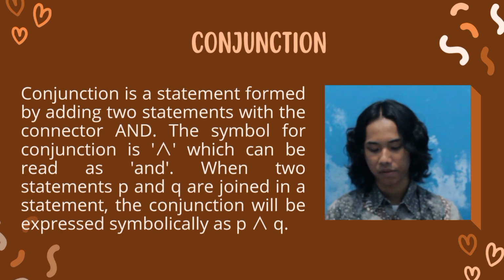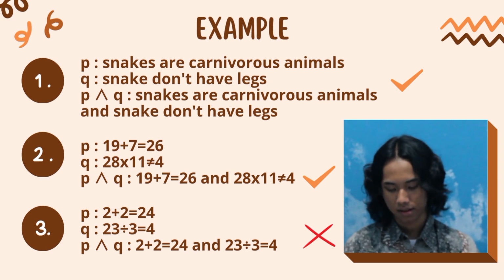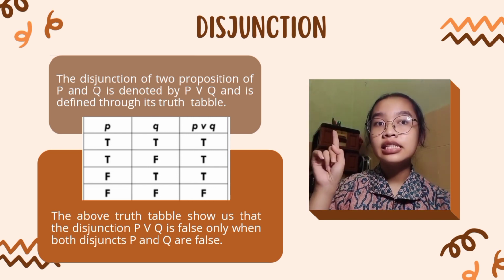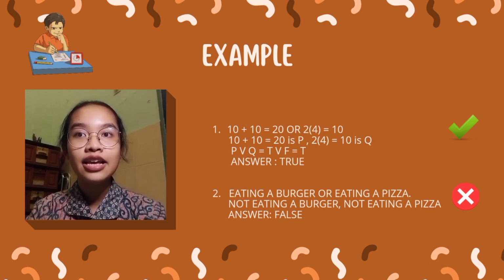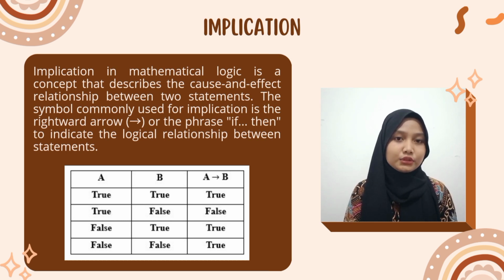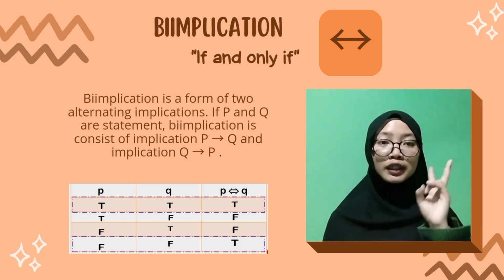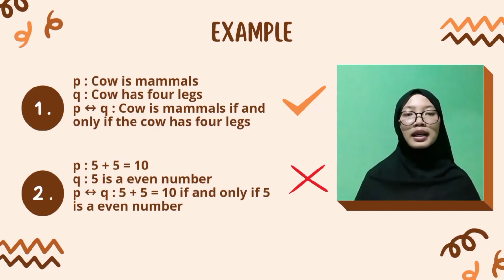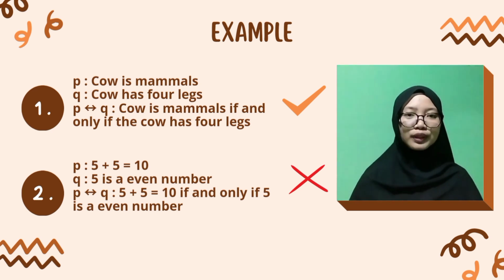GROUP 6 MATHEMATICAL LOGIC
Mathematical Logic || Group 6

Dosen Pengampu: Satrio Aji Pramono M.Pd.

Names of group members:
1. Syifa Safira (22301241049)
2. Saveria Risanti Hutasoit (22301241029)
3. Amanda Octianingrum Khoiriah (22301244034)
4. Muhammad Lutfi Wildani (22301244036)

Essentially mathematical logic vast in our daily life. We use it often. On this occasion, we will discuss mathematical logic focus on compation statement or compation preposition. It is consist of conjunction, disjunction, implication, and biimplication.

Pendidikan Matematika
Universitas Negeri Yogyakarta
2022/2023